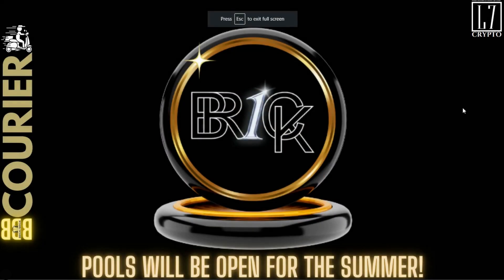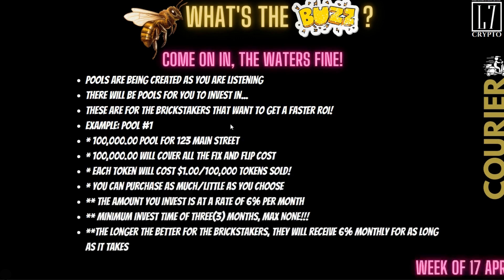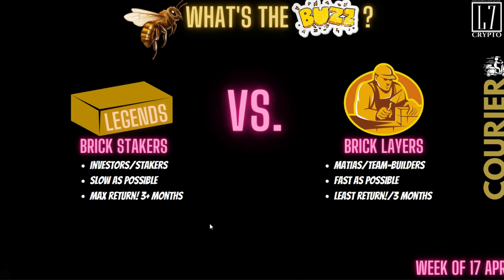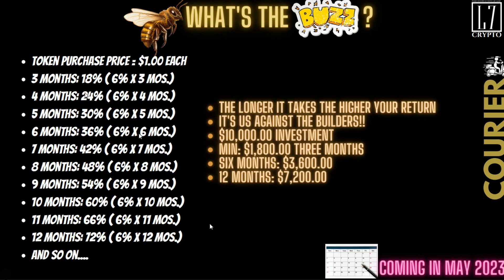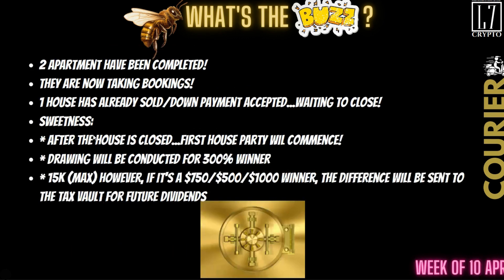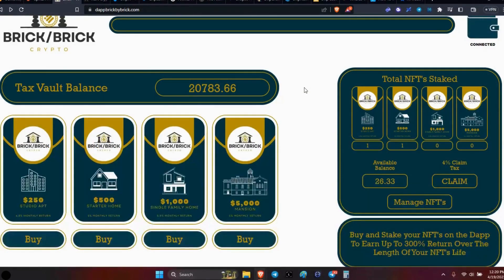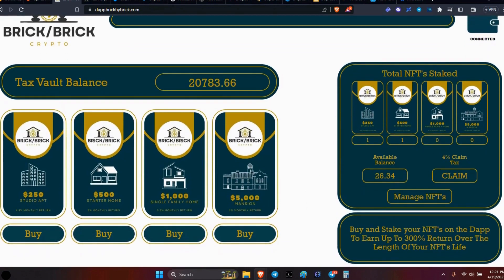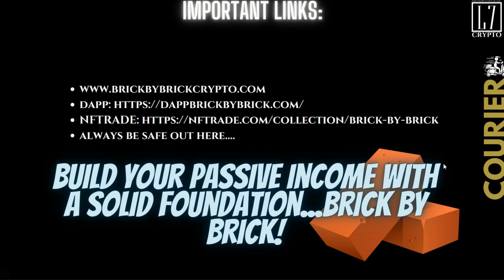BBB/ANIMAL FARM/DRIP NETWORK: BBB Courier Edition 4: 4/19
The pools will be opening soon!  Haven't you heard...Legends...Engage!I